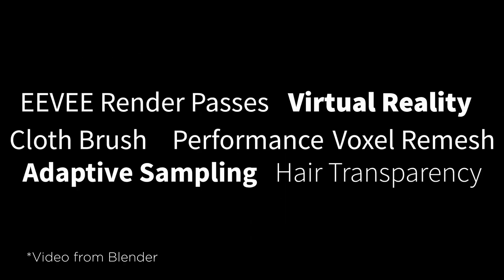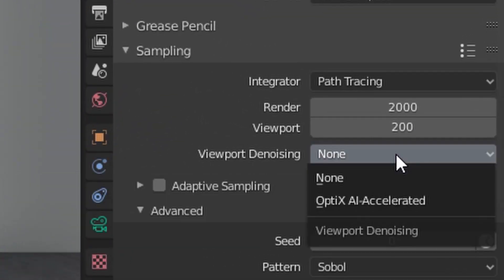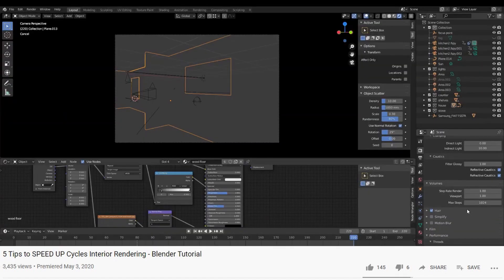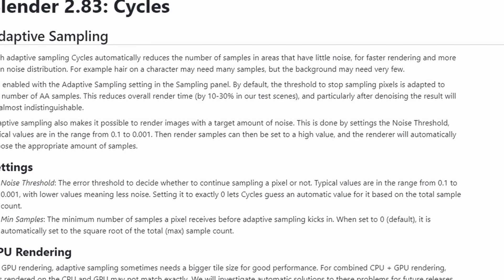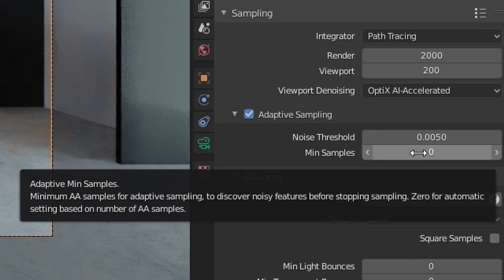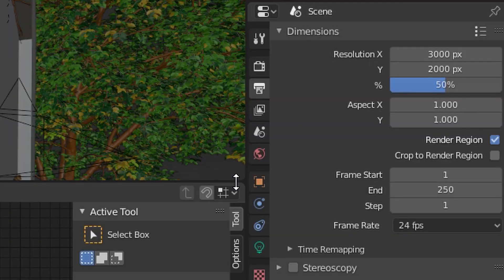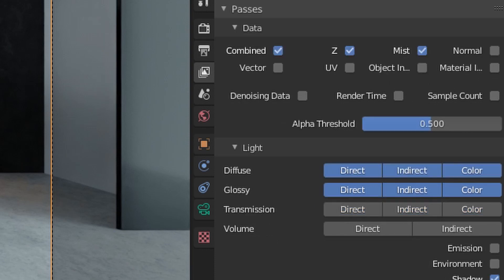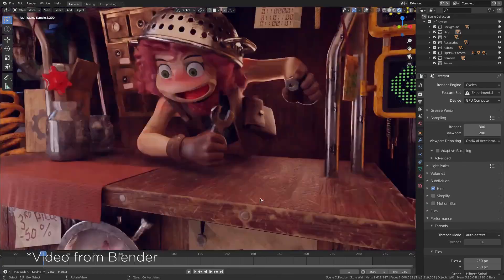Blender 2 83 NEW FEATURES for Archviz - Optix Denoising & Adaptive Sampling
Okay Blender 2.83 was released a few days ago. It brings more cool new features for Blender users in all fields. So how about architecture visualization? Is there anything new for us? Today I’m gonna dive into the new features that can help us in archviz projects.

Peace!